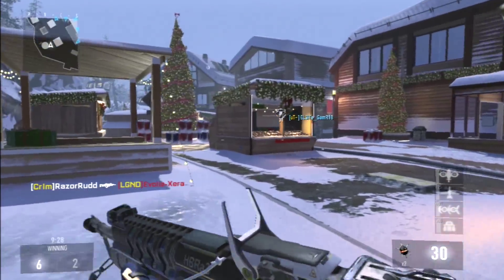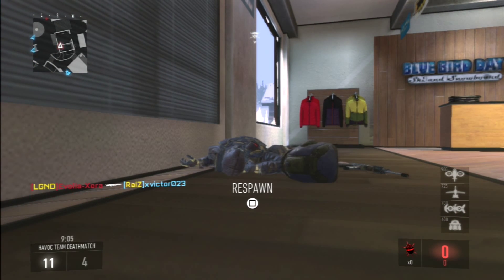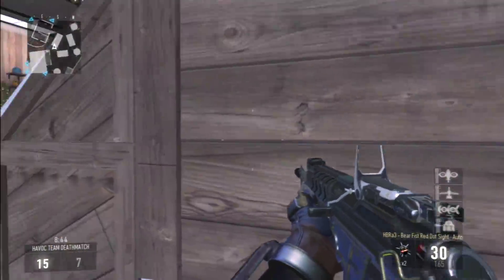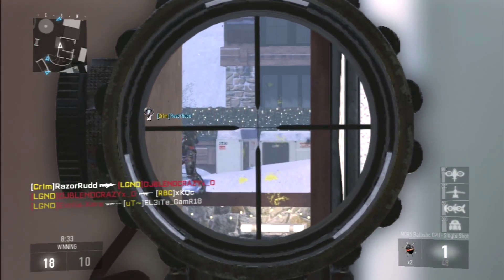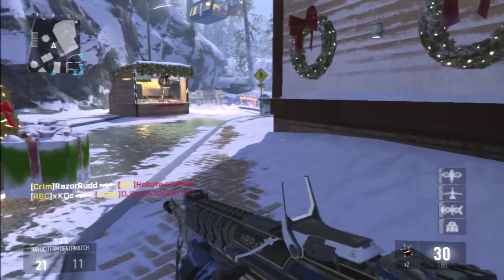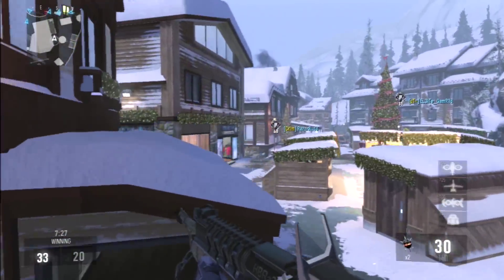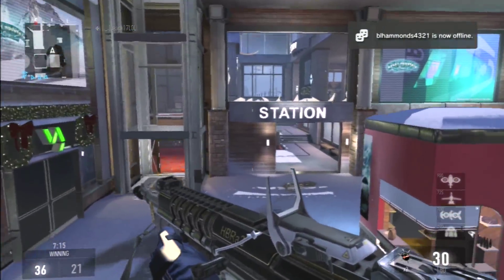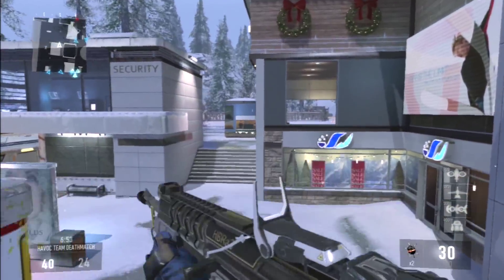ADVANCED WARFARE- All About Drift